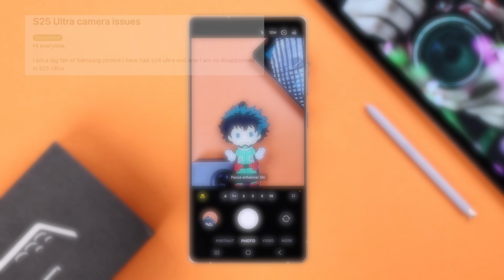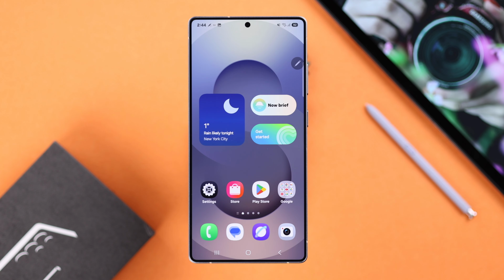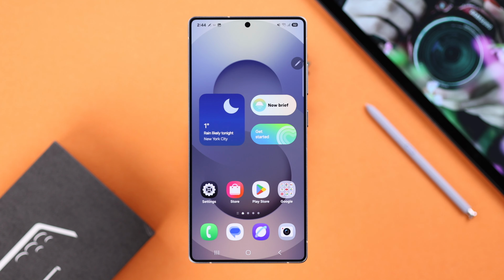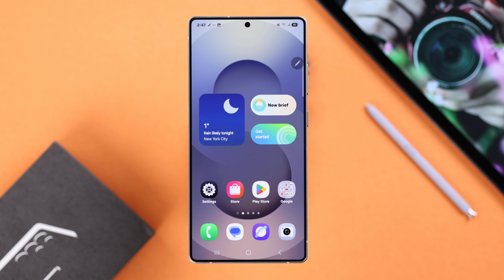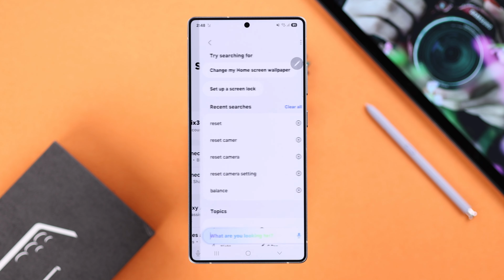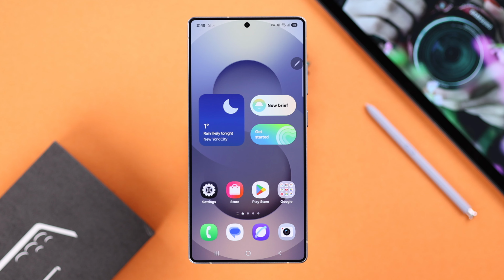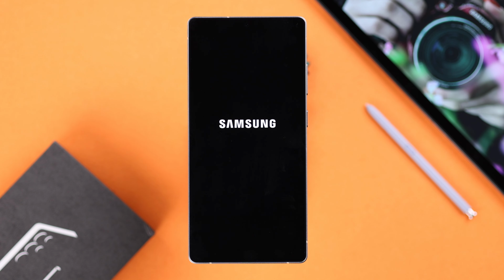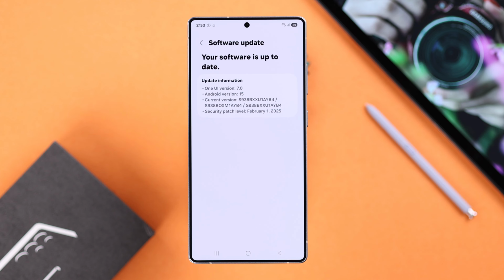Galaxy S25 Ultra/S25+: Camera Not Working on Samsung? – Here’s How to Fix!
Having trouble with the camera app on your Samsung Galaxy S25 Ultra, S25+, and S25 (Samsung One UI)? You're not alone,  many users have complained about various camera issues with their Galaxy S25 series Phones, such as:

• Samsung S25 Camera not opening
• Camera stuck on black screen on Galaxy S25
• Samsung Galaxy S25 Camera Failed error.
• Camera App keeps crashing on Galaxy S25
• Front camera problems on Galaxy S25
• Samsung S25 Rear Camera not working
• Galaxy S25 Front camera Crashing

The Fix369 Team brought you 6 simple yet effective solutions to resolve camera problems on the Samsung Galaxy S25 Ultra/ Plus once and for all.

0:00 Intro: Camera Not Working on Samsung Galaxy S25 Ultra/S25+?
0:21 Solution 1: Force Quit Camera App and Restart
0:32 Solution 2: Check and Free up Storage
1:18 Solution 3: Force Restart
1:34 Solution 4: Reset Camera App/ Clear Camera Cache and Data
2:11 Solution 5: Reset All Settings
2:39 Solution 6: Software Update